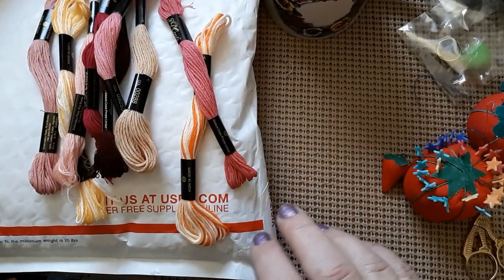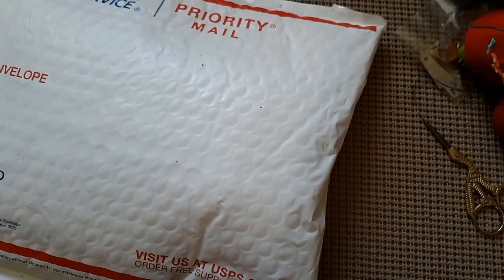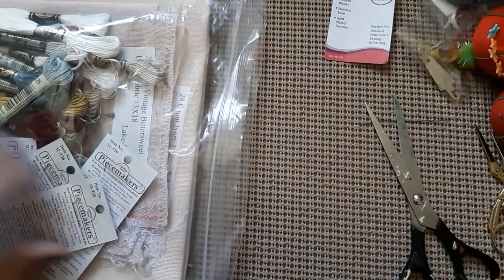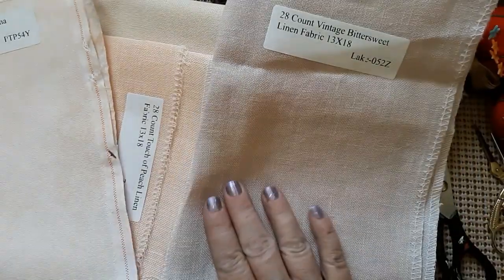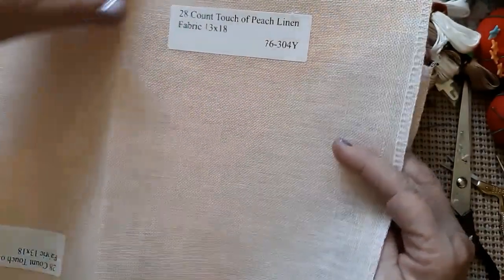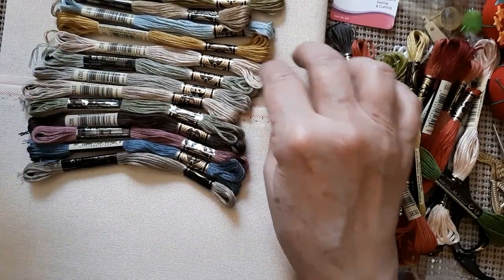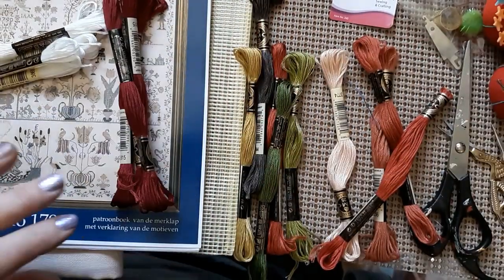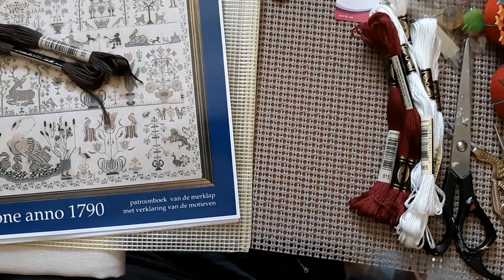Un-bagging 123 Stitch Order & Today's Thrift Store Finds 4/29/21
Hello & Welcome. Today I will be showing you the items I found at the Thrift Store. Also, I will be un-bagging my order from 123stitch.com.  Come see what arrived.